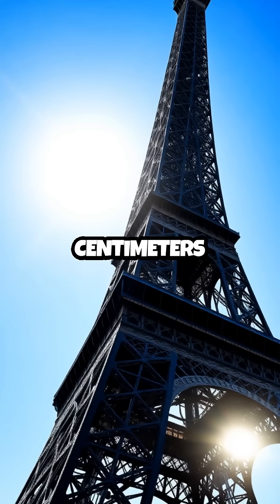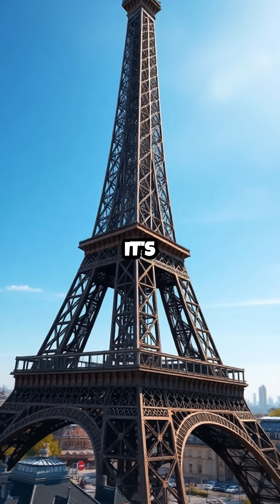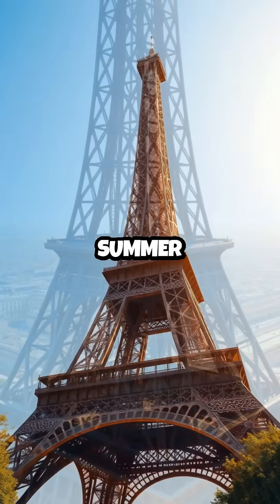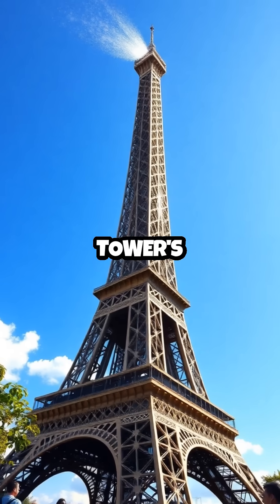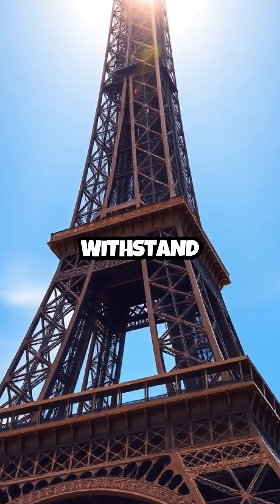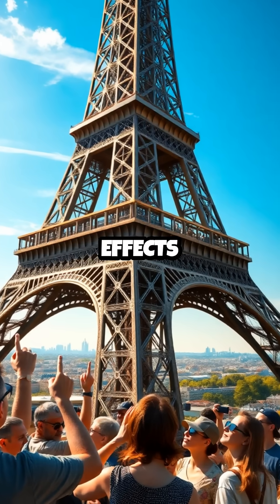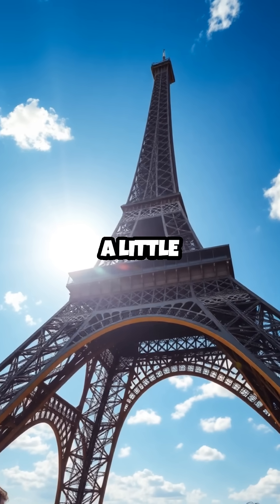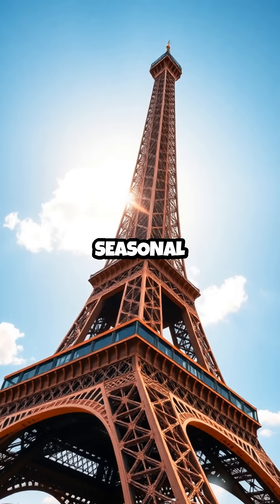Eiffel Tower Grows Taller Every Summer! 🌞✨ Science Revealed!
NHF6EYQ2H0MTDFRW